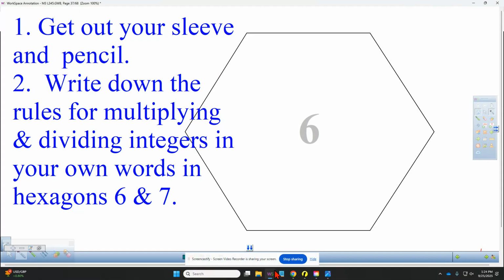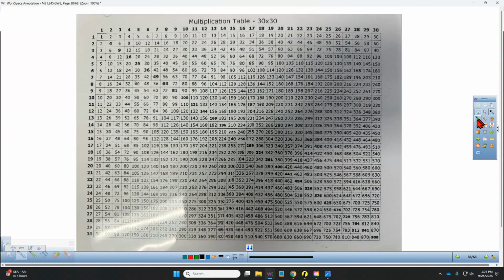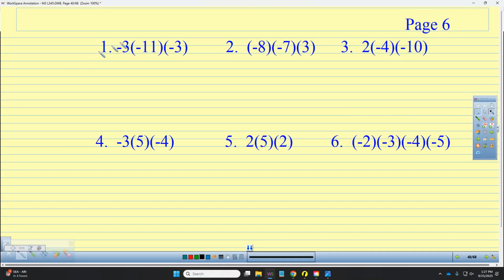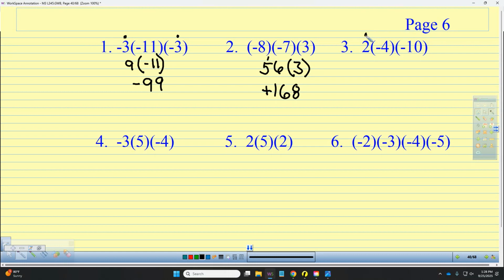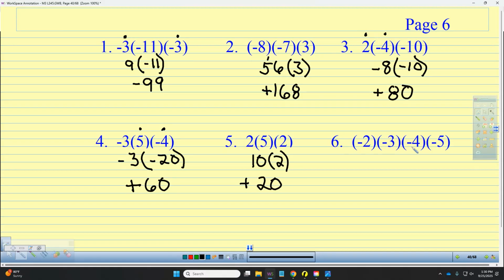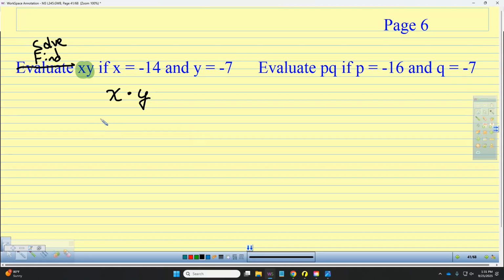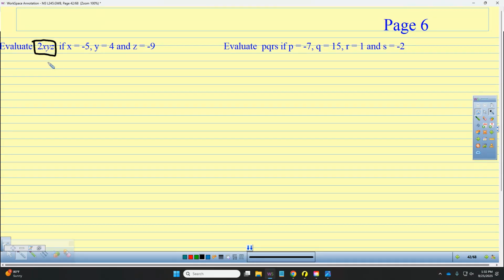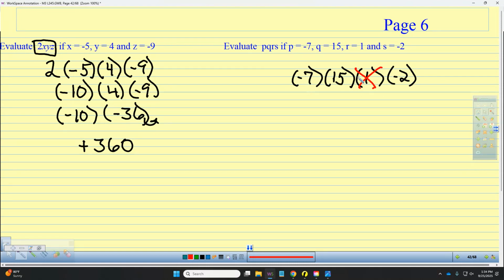Module One Lesson 3 Page 6